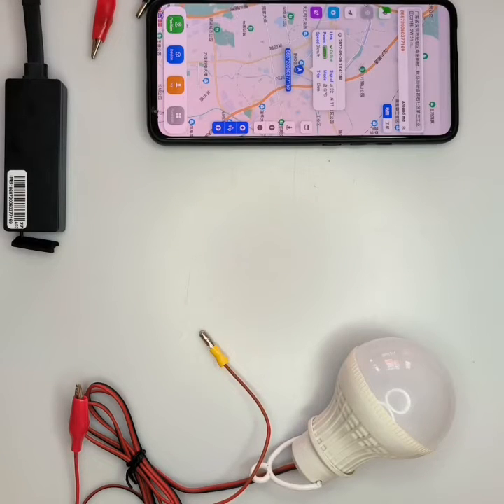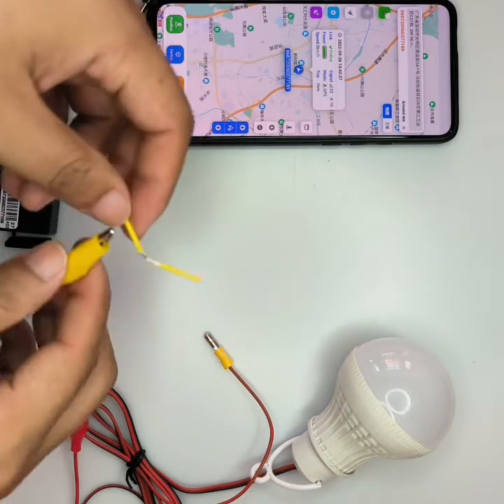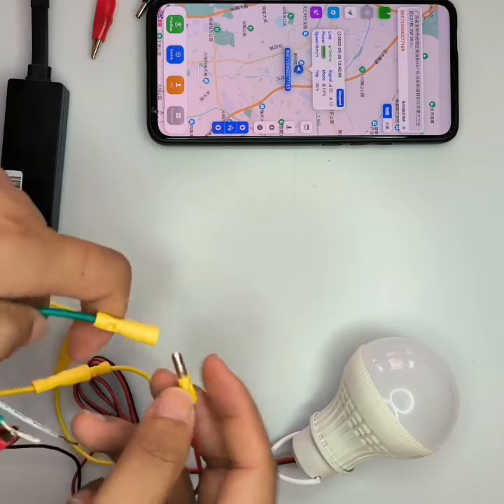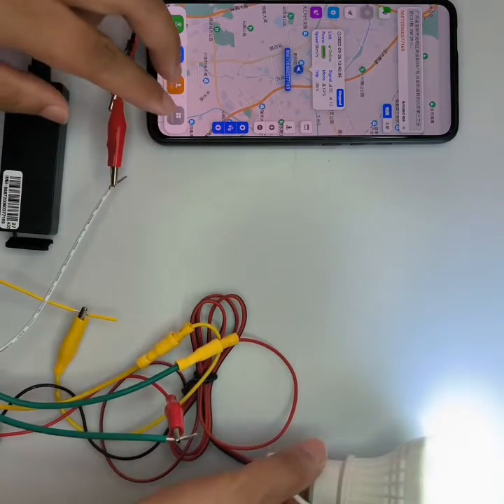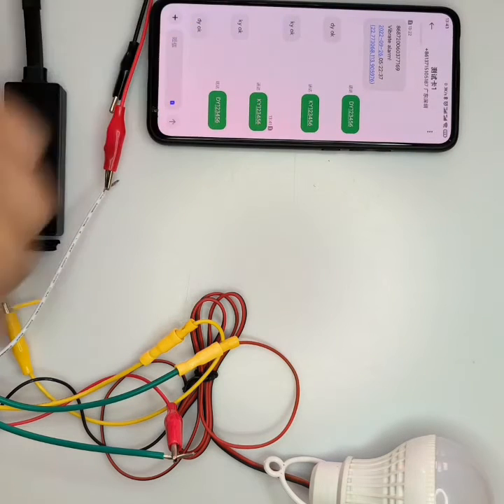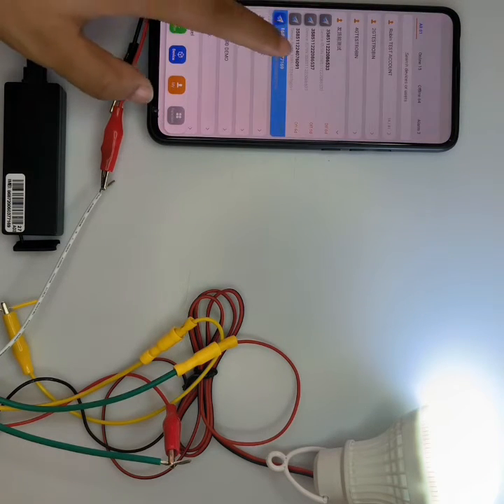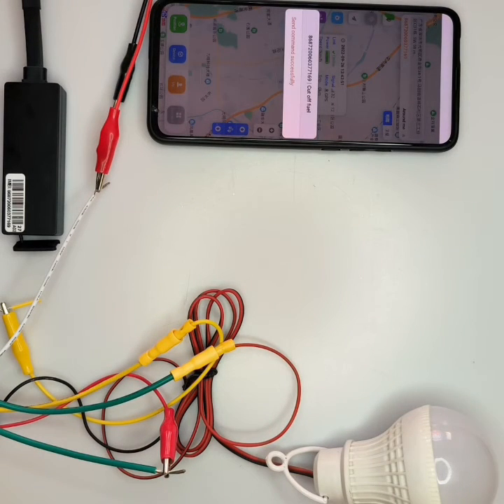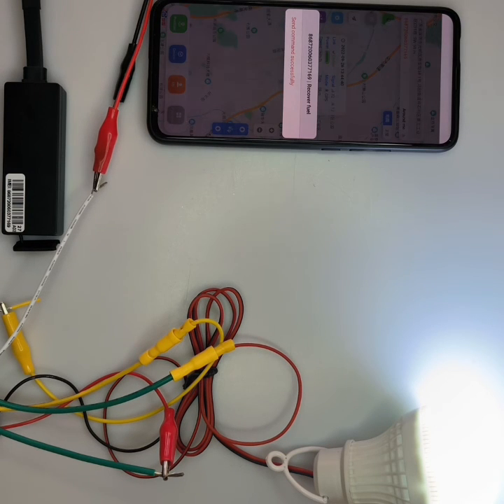UM552 GPS Tracker Relay Connection For Engine Cut Off and Resume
UM552 is UniGuard new 4 wire gps tracking device. It supports below features:
1. Realtime tracking by web and APP
2. Power tamper alarm by SMS and call
3. Shock alarm by SMS and call
4. Engine cut off with a relay
5. ACC ON alarm by SMS and call